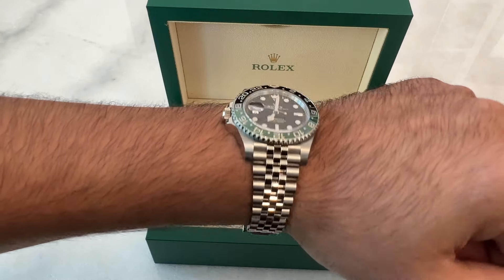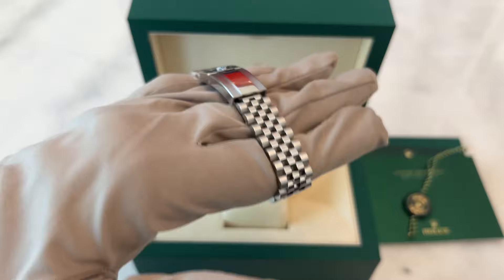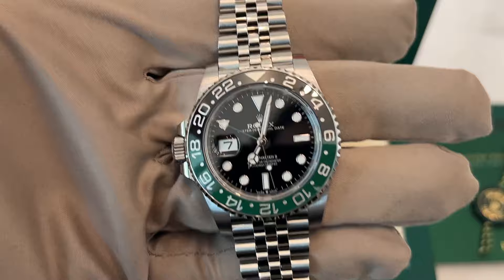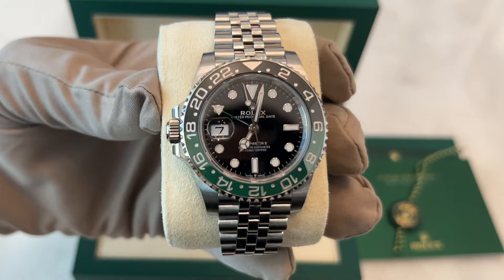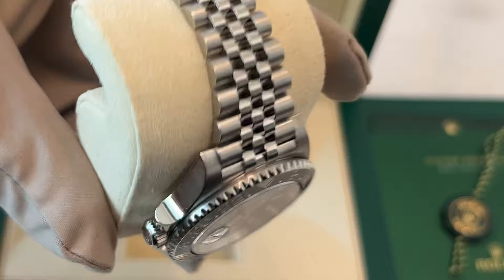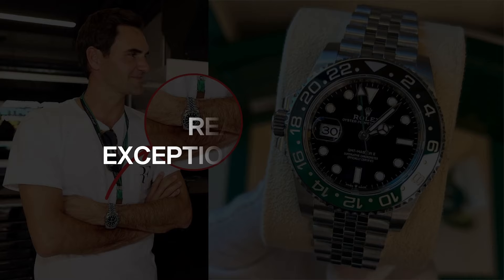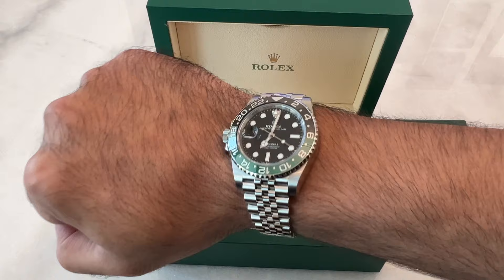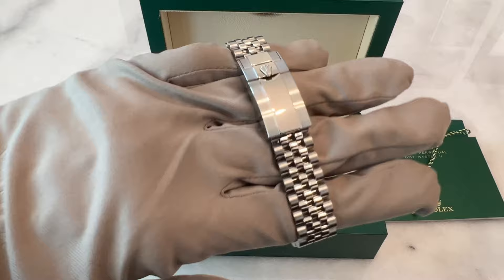Don't buy a ROLEX SPRITE GMT-Master II / 126720vtnr-0002 until you watch this review by Big Moe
Welcome watch lovers to another video by Big Moe.
Today we will be reviewing the Rolex  GMT_MASTER II 126720vtnr-0002 in stainless steel.

Brand: ROLEX
Model: GMT MASTER II
Reference: 126720vtnr-0002

Size: 40mm
Case: Stainless Steel
Bezel: Stainless Steel
Bracelet: Stainless Steel